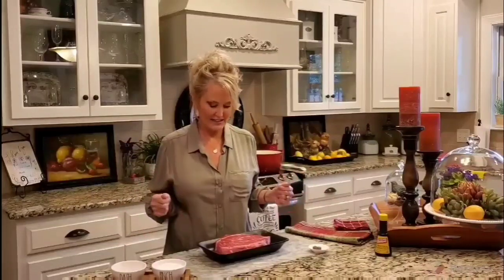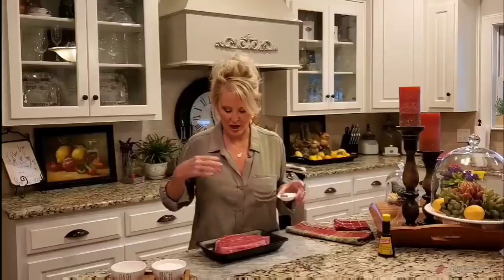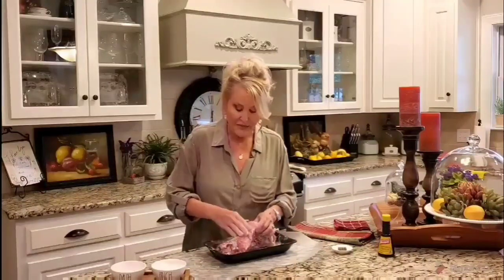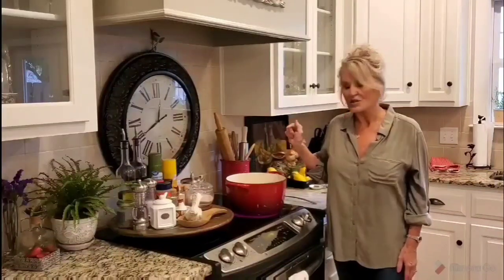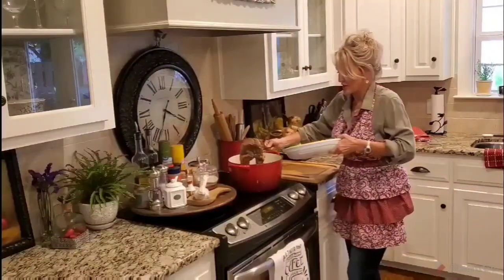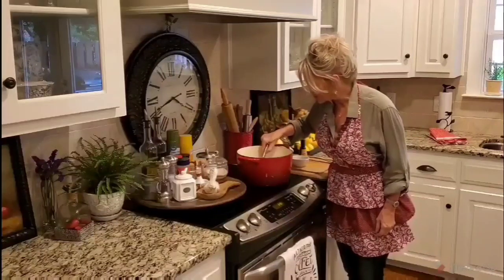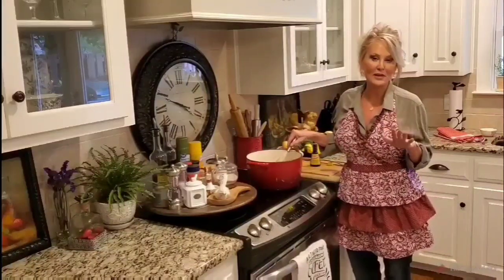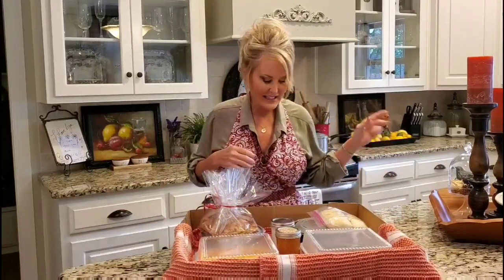How To Make A Mouth Watering Pot Roast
I'm making a delicious, tender Pot Roast. These are step by step instructions from start to finish.